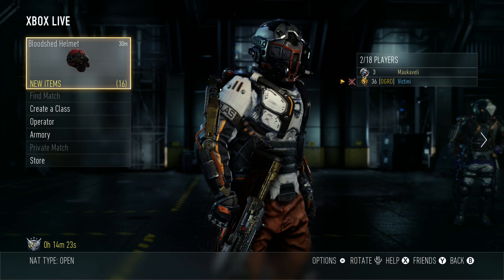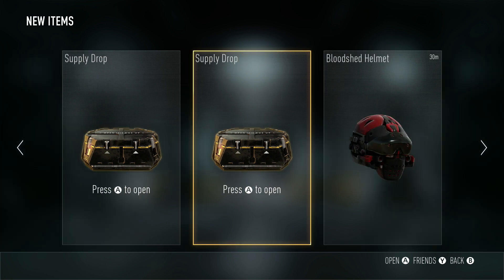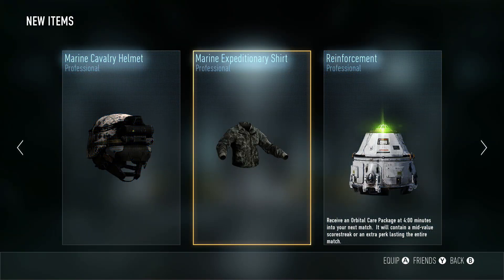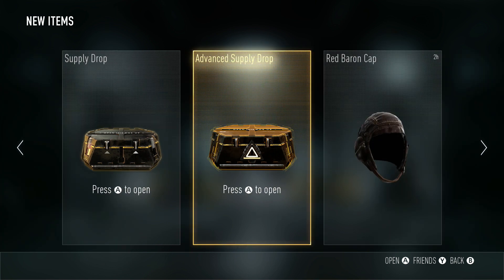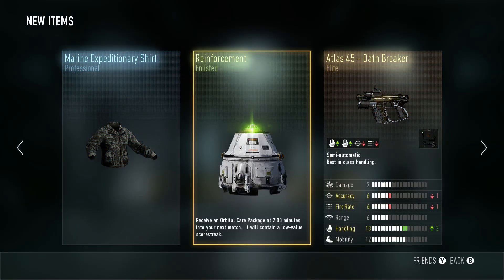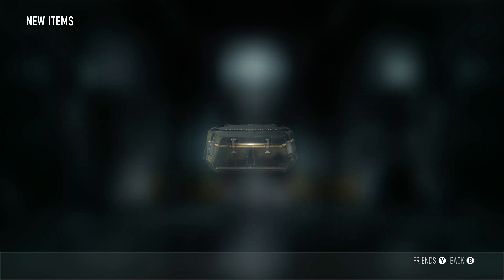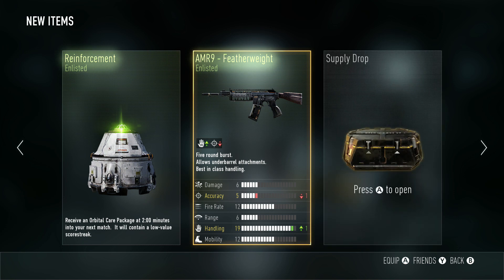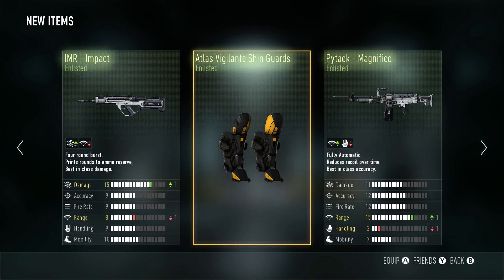Advanced Warfare - "SUPPLY DROP OPENING" Episode 2: WOW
Gamertag - Maukaveli
PSN - Maukaveli